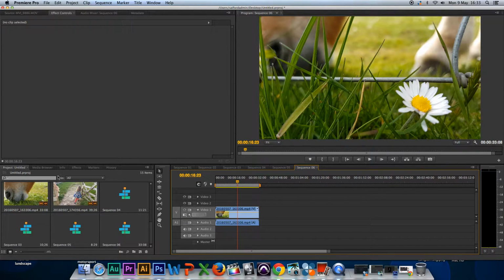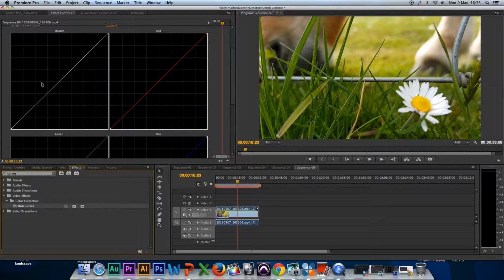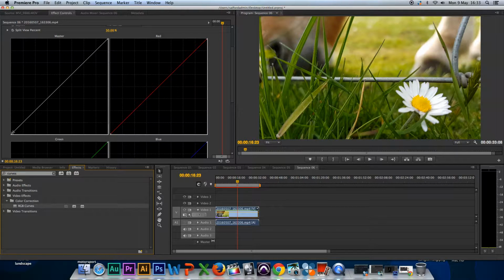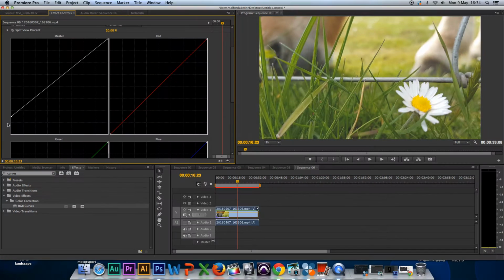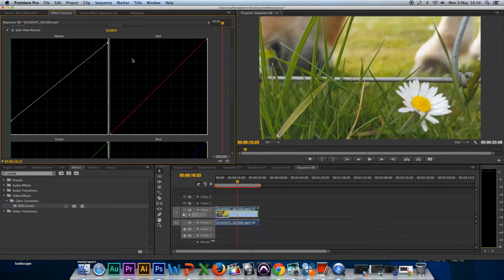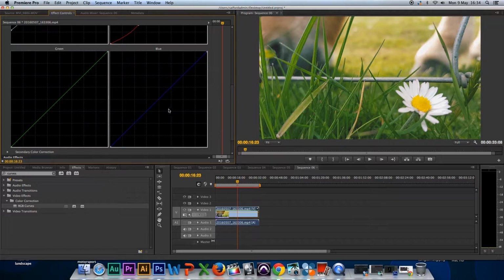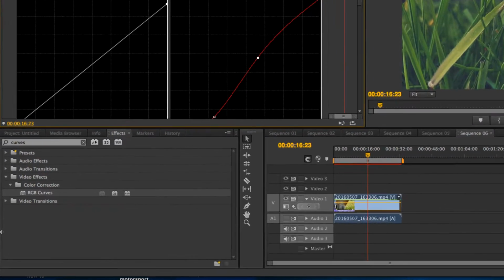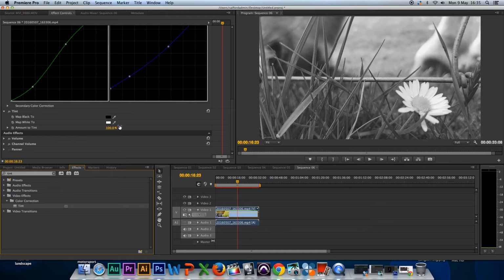MrFotography's Vintage tutorial Premiere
How to add a Vintage effect in Premiere.